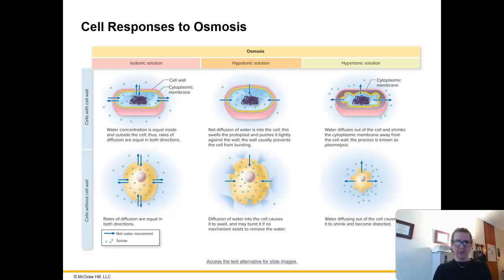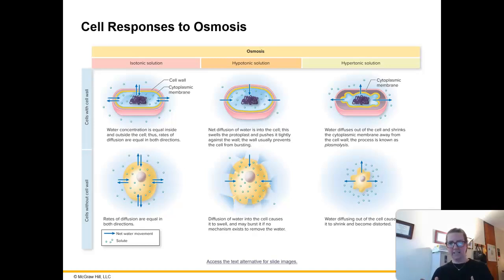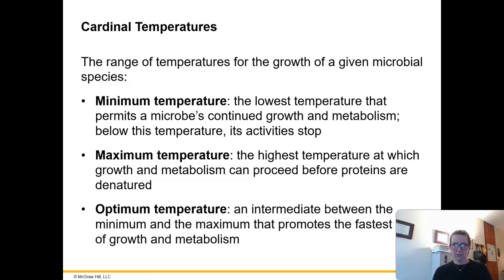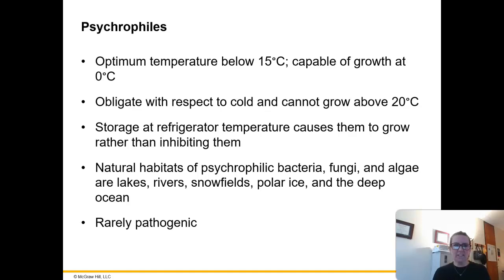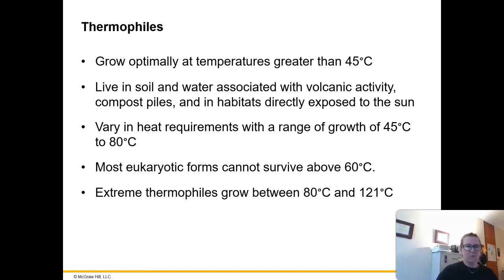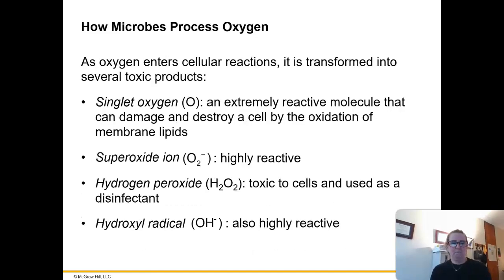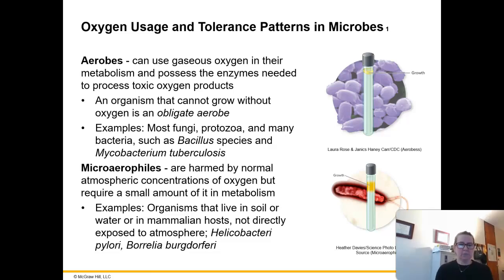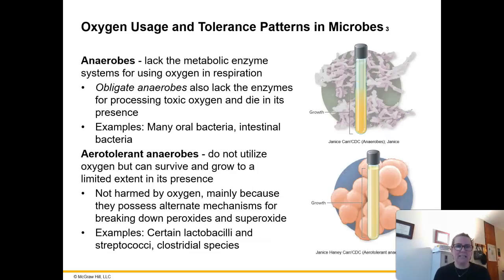Week 7 - Microbial Growth & Nutrients Part 2